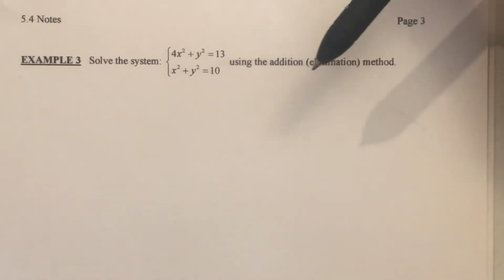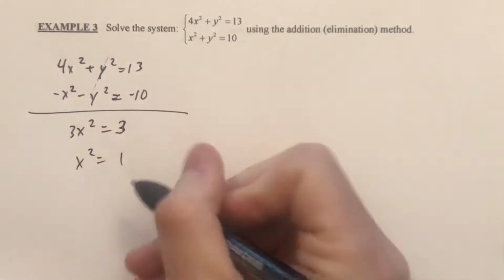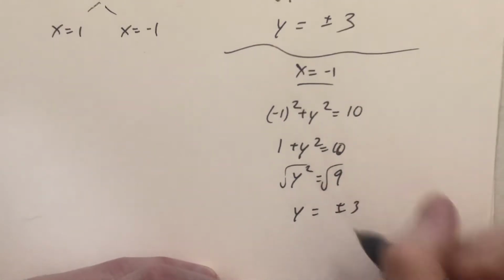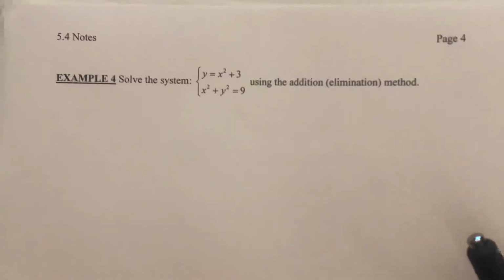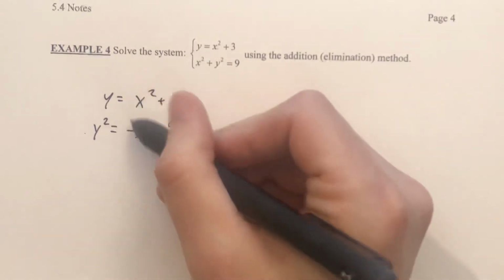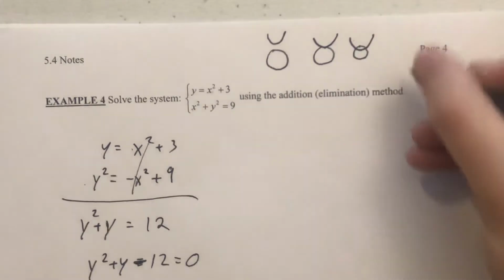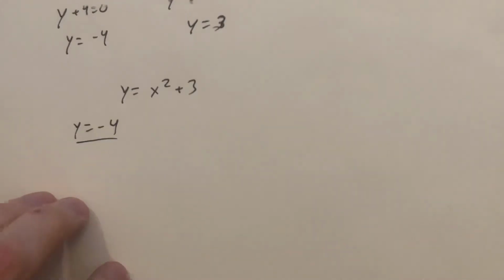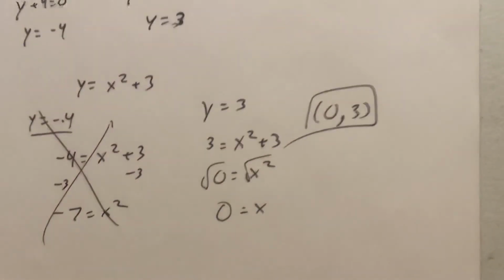MATH 112 - 5.4 (pages 3-4) - Systems of Nonlinear Equations (Using Elimination Method)